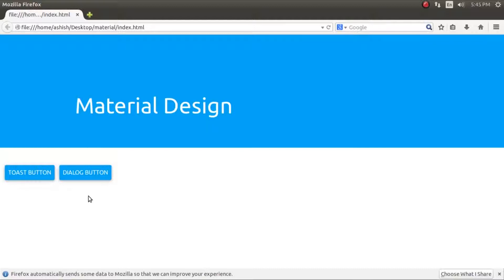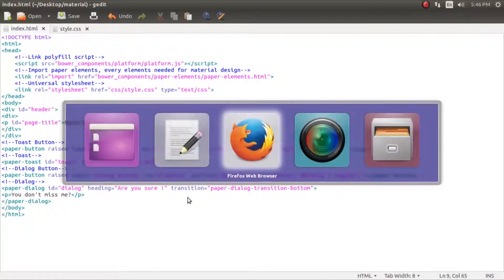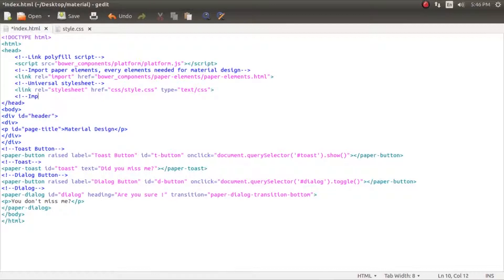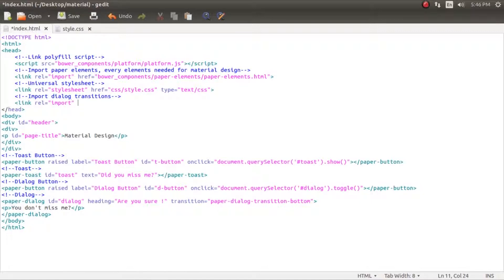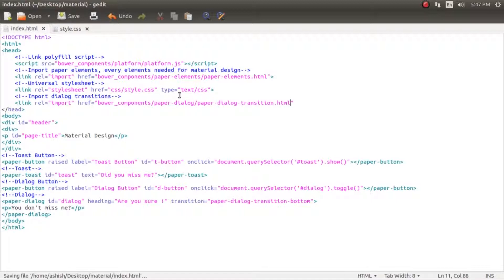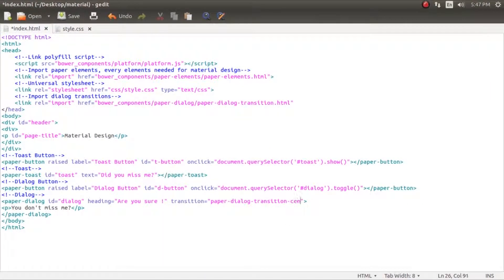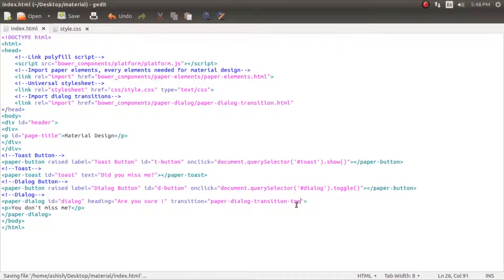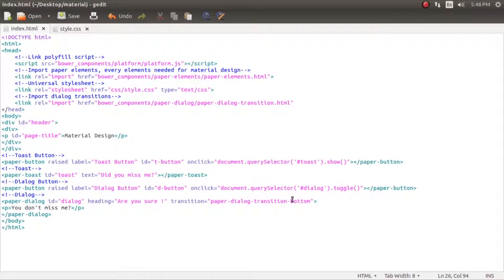5-Material Design using Polymer - Paper Dialog Transition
Learn how to give awesome transition to your paper dialog !